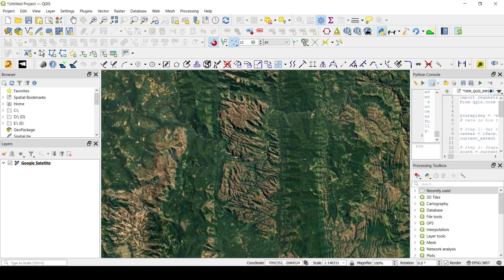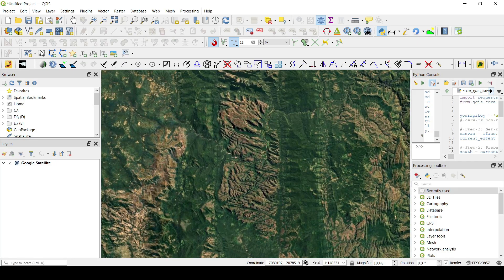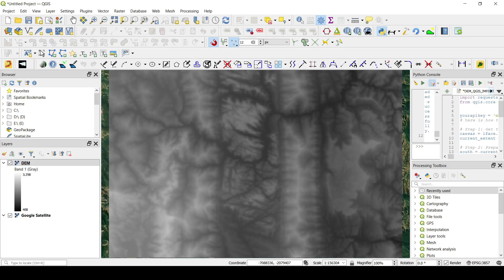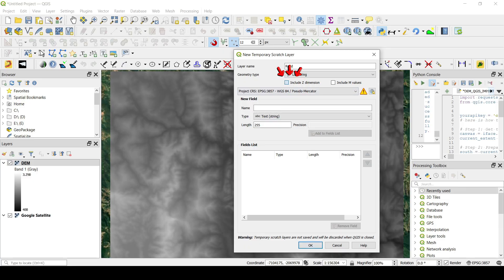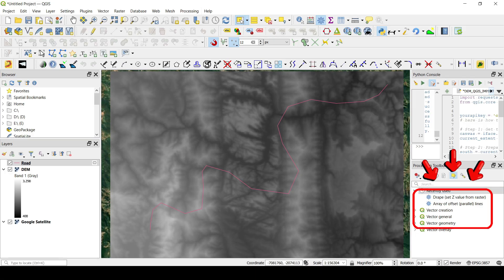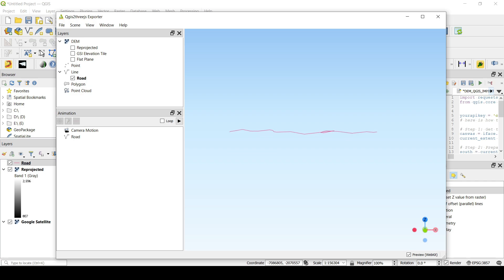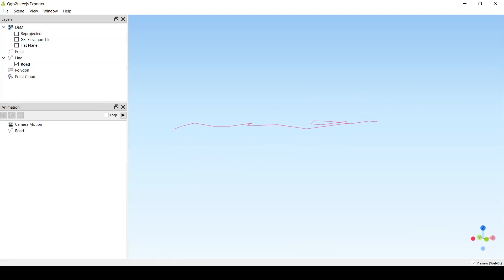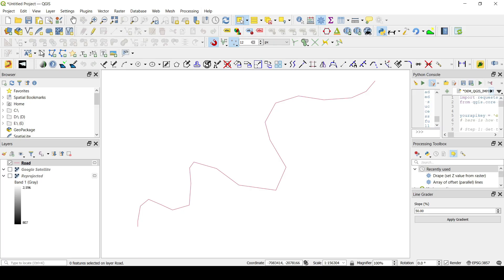How to Apply a Slope/ Gradient to Polylines in Qgis (One Click!)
In this video, I demonstrate how to use my custom QGIS plugin: Line Grader, which lets you apply a constant slope to a 2D polyline and convert it into a 3D line with elevation (Z values). Whether you're working on road design, drainage modeling, this plugin makes it super easy to assign gradients to lines directly in QGIS.